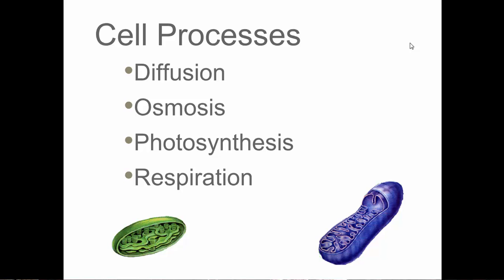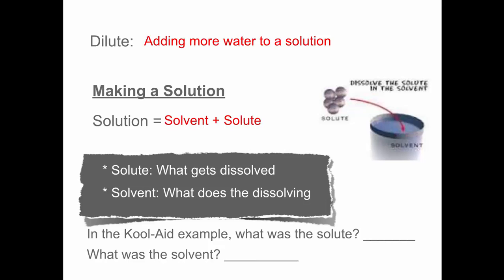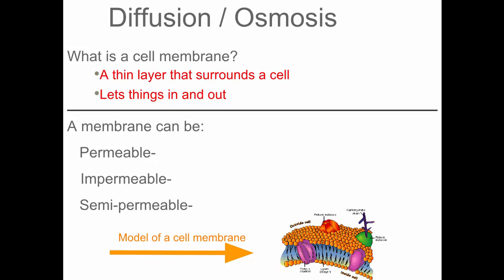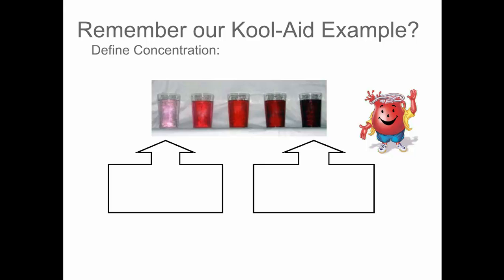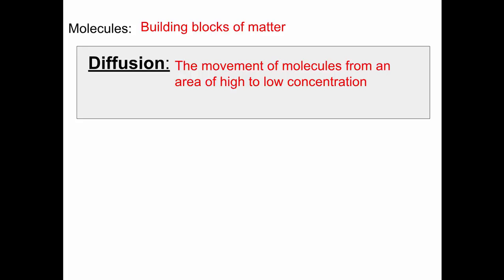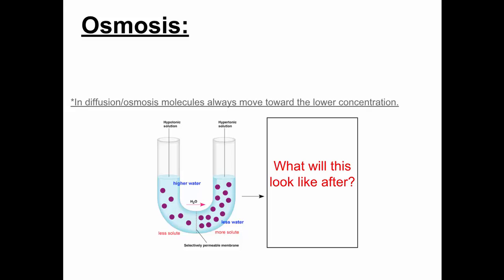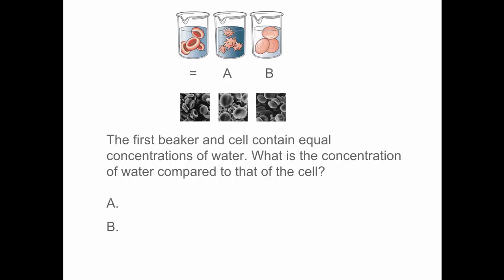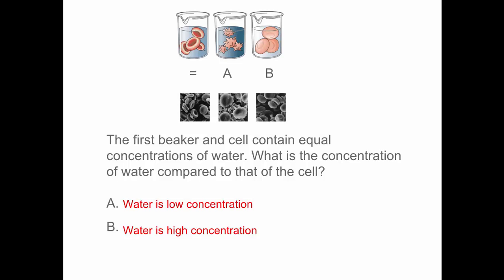SCI7/8 - Diffusion and Osmosis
In this video we introduce solutions, diffusion and osmosis.